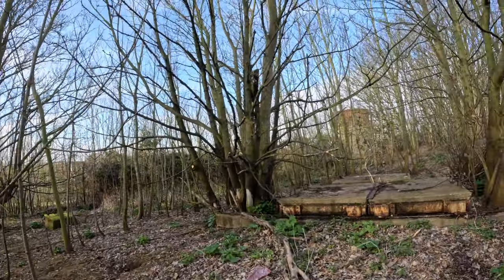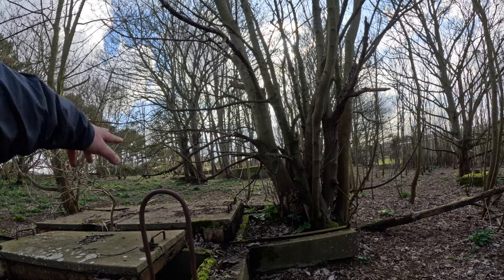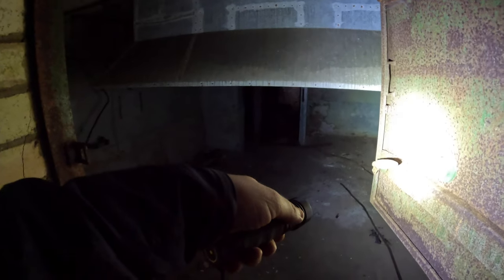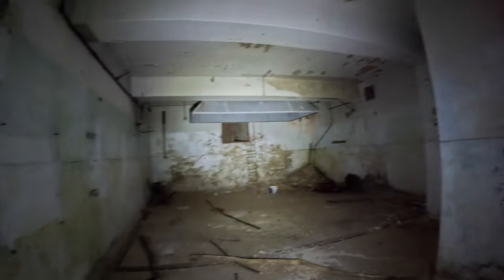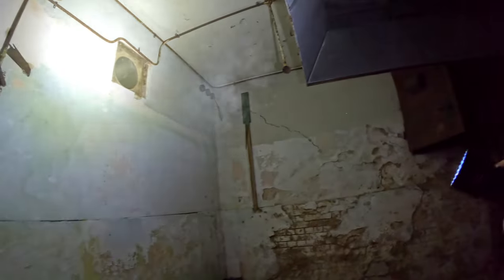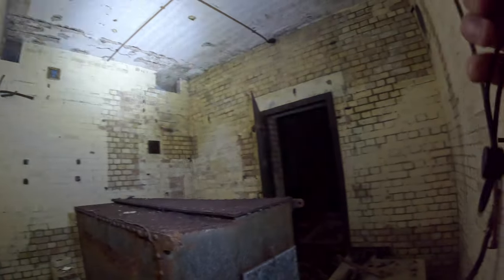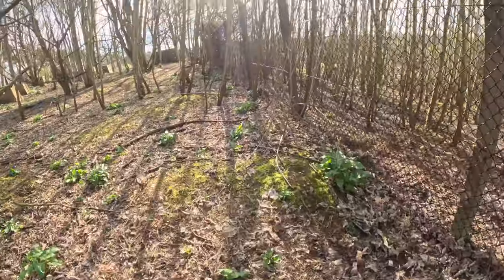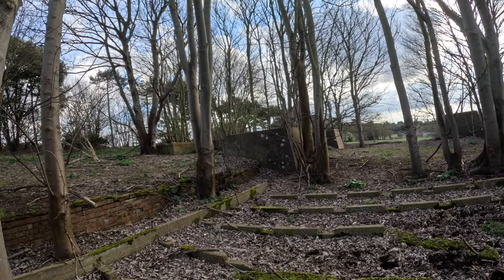RAF Bawdsey Radar Station - Venturing solo into the underground reserve transmitter block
The significance of RAF Bawdsey can not be understated. It was home to the first operational Radio Direction Finding (RDF) Chain Home (we now know this technology as RADAR) station, becoming operational in 1937. In this video, I enter the buried reserve, an underground backup transmitter block. One of two reserves on the site, the other being a buried receiver block, access is only possible through the destroyed emergency exit, with many hazards. Other than poor access, the bunker is in good overall condition with many original features remaining which help us interpret the site.

This was not a permission visit, however, access was fully open through the many collapsed fences surrounding the woodland. Entry is not advised and no right of access is implied or recommended as a result of this video. Its intent is to educate and inform only.